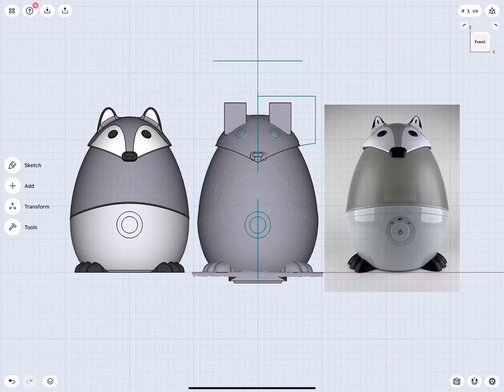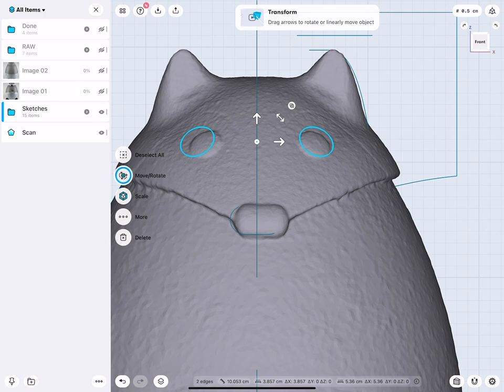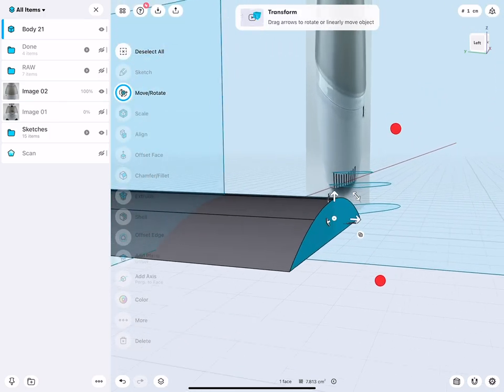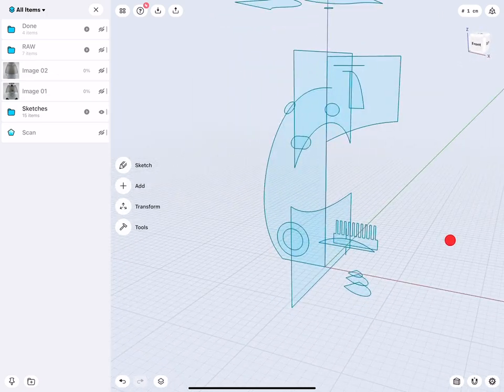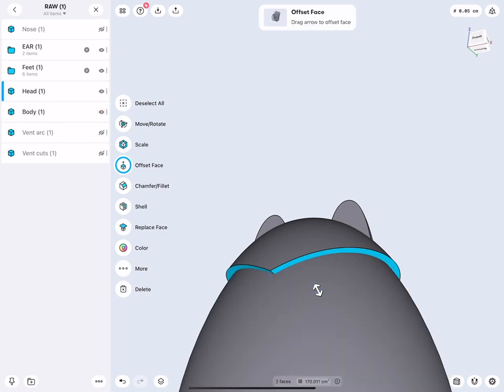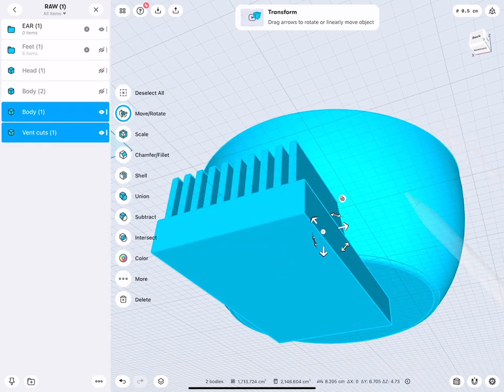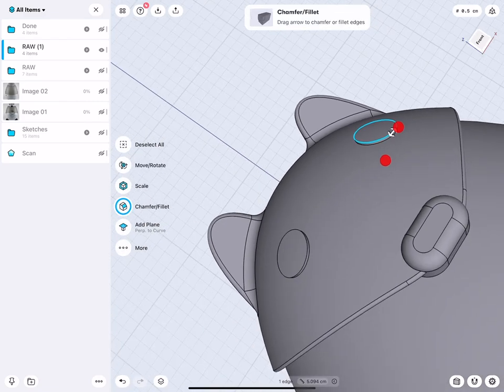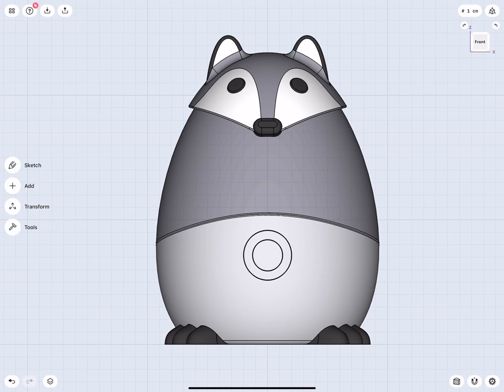3D modeling an air humidifier | Shapr3D step-by-step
Our latest step-by-step design tutorial evolves around an air humidifier because we can all use a breath of fresh air these days, right? Wayne State Industrial Design Professor and Autodesk Expert Elite educator Claas Kuhnen is with us again to take the lead, this time using a 3D photogrammetry scan and a few reference photos as modeling aids. It all starts with sketches and symmetry, but we can’t say more. Try it yourself and let us know how it went!